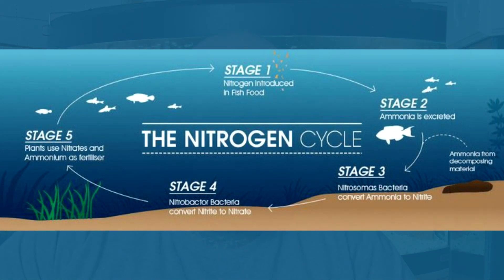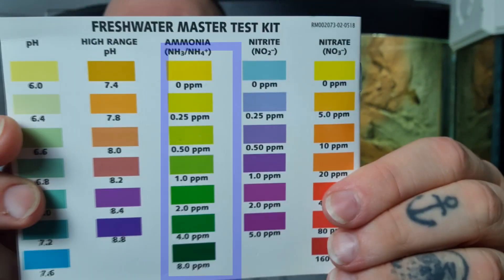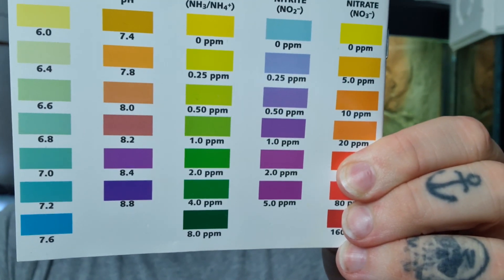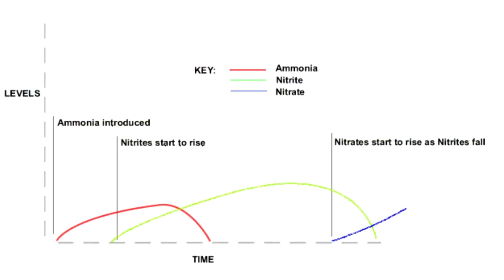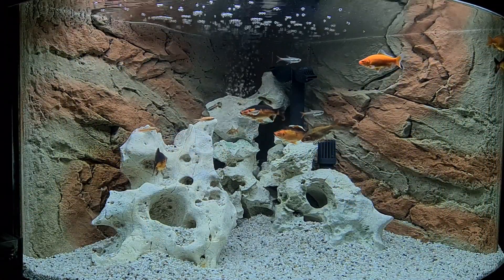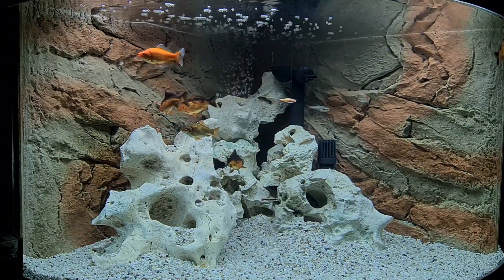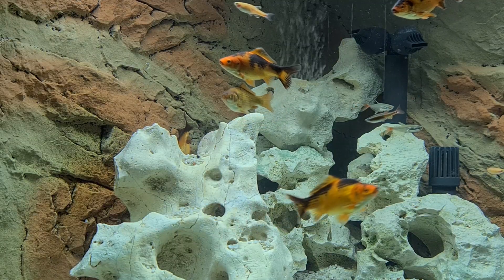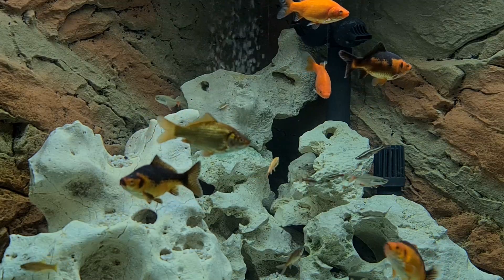HOW TO CYCLE AN AQUARIUM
In this week's video, I teach you how to cycle your aquarium ready for fish to go in, how to removing the chlorine in the tank's water, how the Nitrogen cycle works for aquarium water, how to add ammonia to your fish tank and even how to test the water's ammonia, nitrate and nitrite levels.

Did you know I also post to Instagram? Follow me @thechillfishkeeper